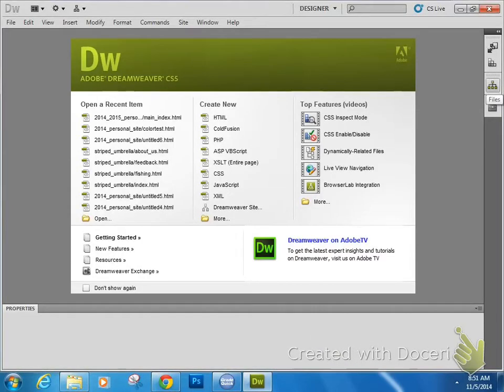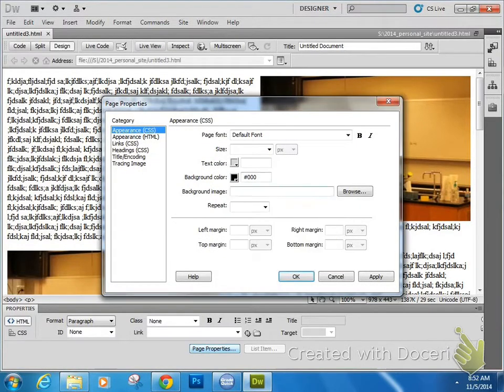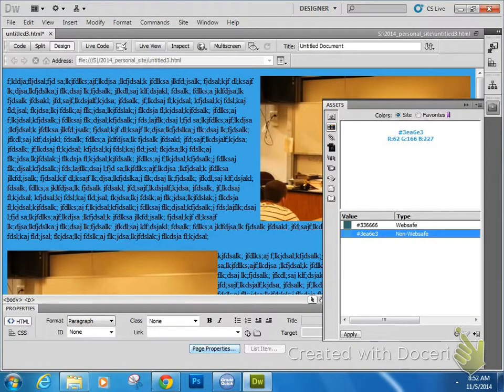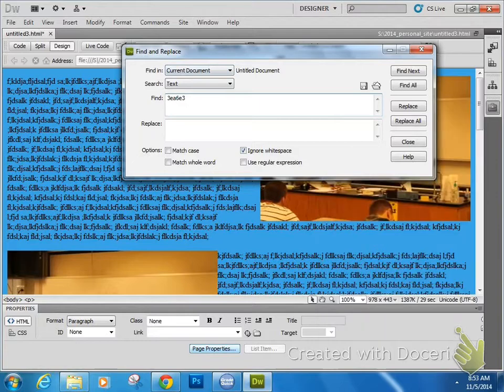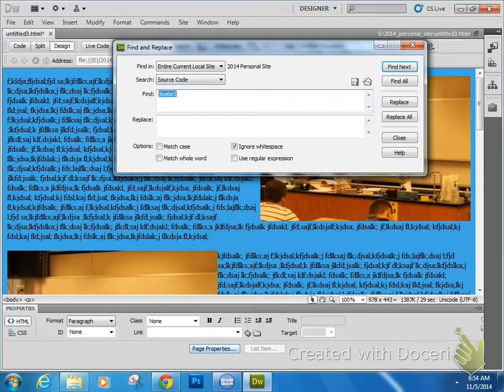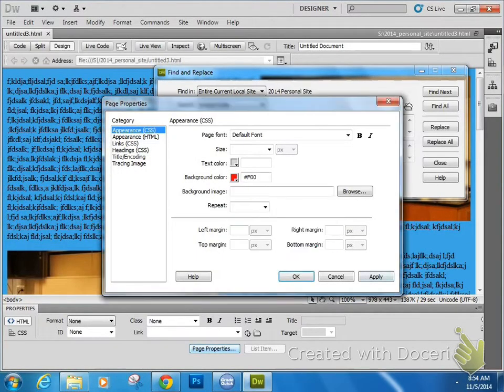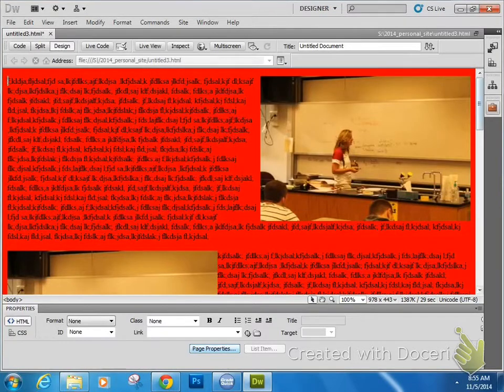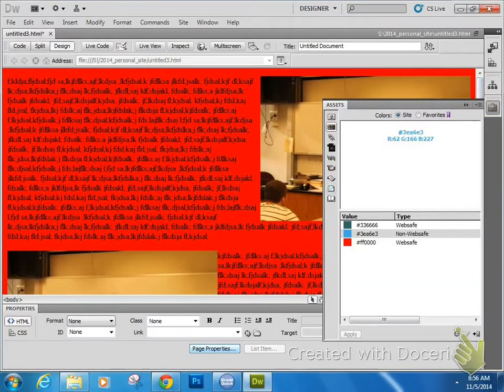DrCS5 Chapter 4 Lesson Lesson 3